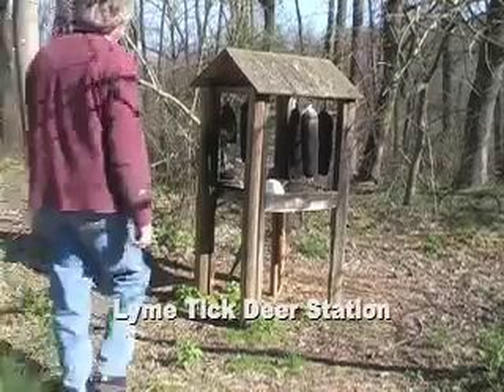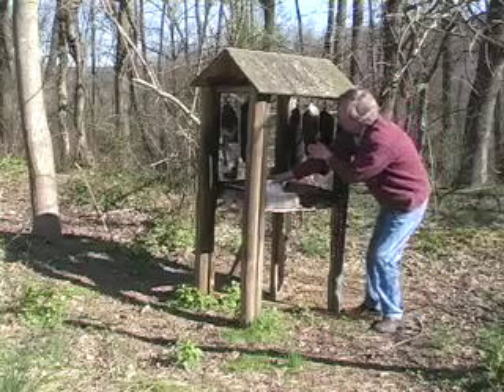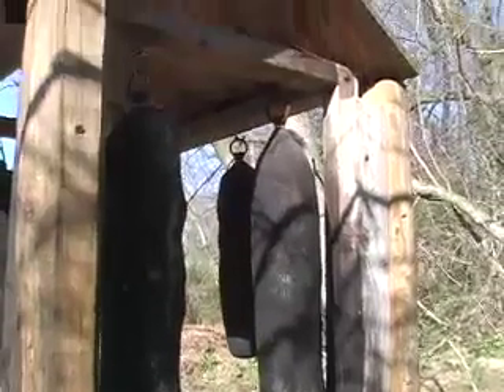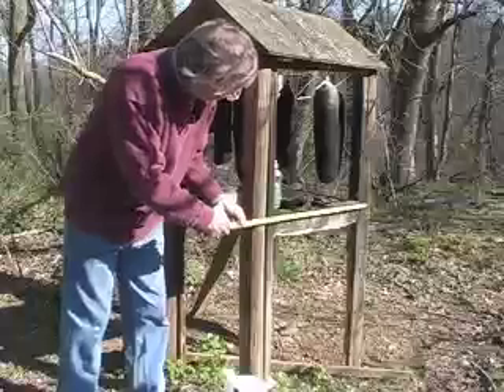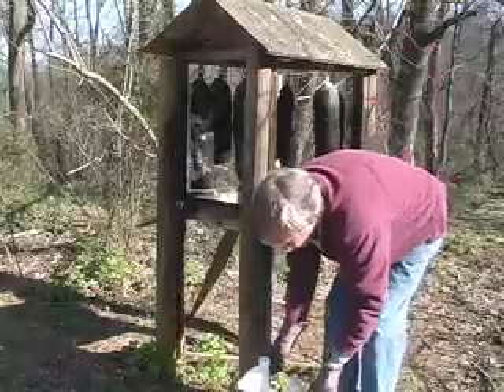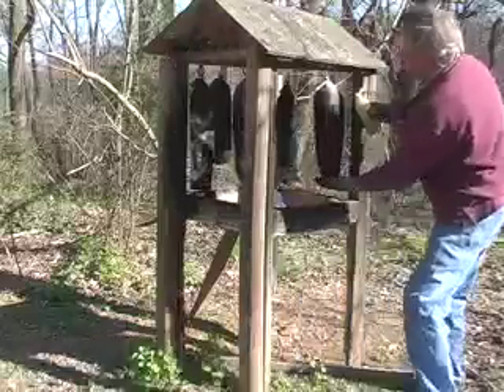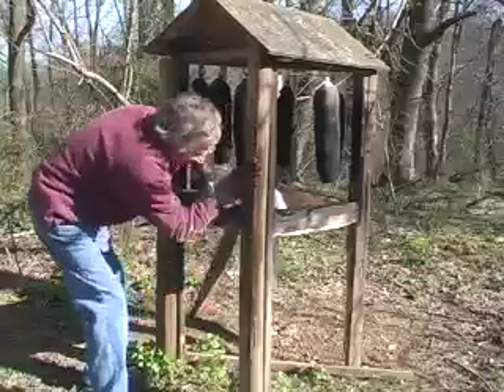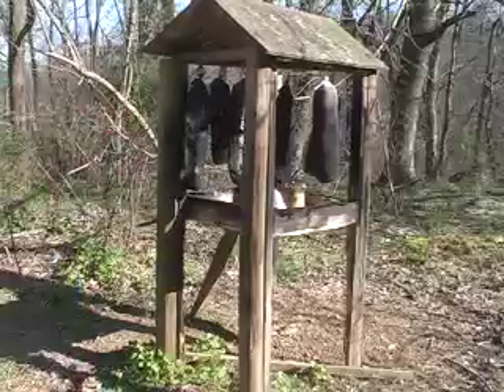Lyme Tick Control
A Lyme tick control station to keep deer free of ticks and help make your area safer. Lyme tick disease is a serious condition and this machine helps control it. You can build one too. If there was one of these every five miles, we could seriously reduce lyme tick infestation nationwide. The USDA has a version of this also, you can read about it